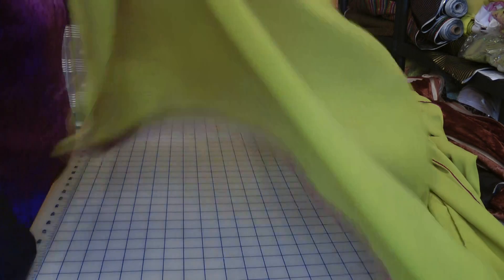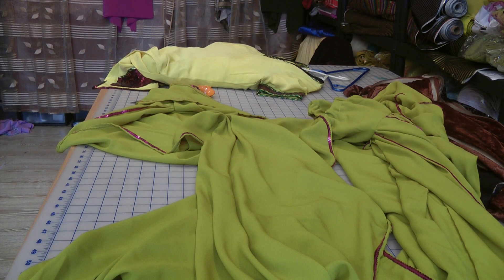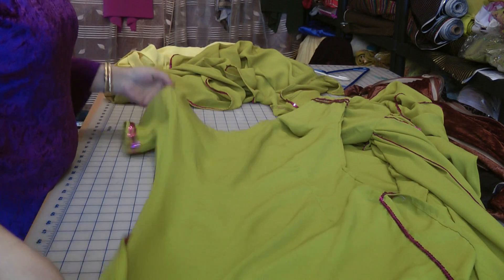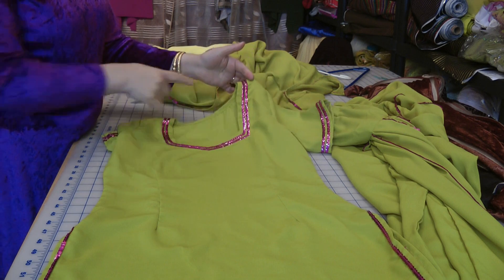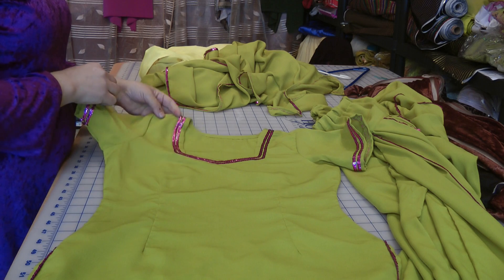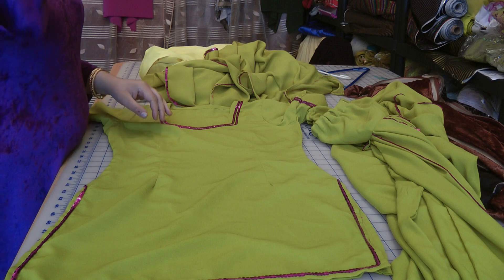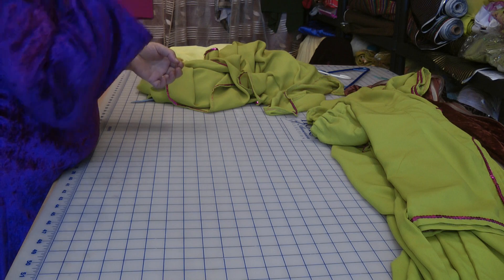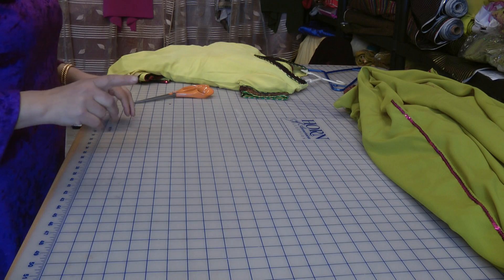Descriptions Of Salwars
Sewing different versions of salwars.